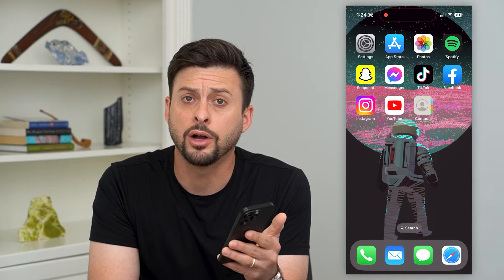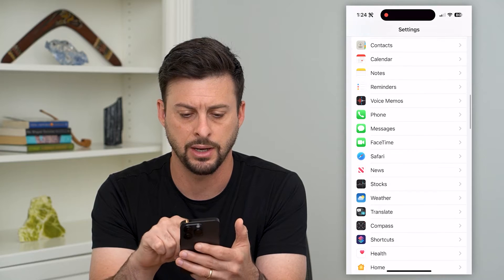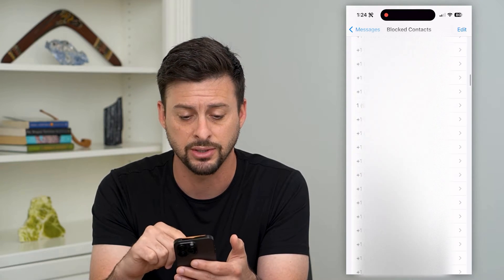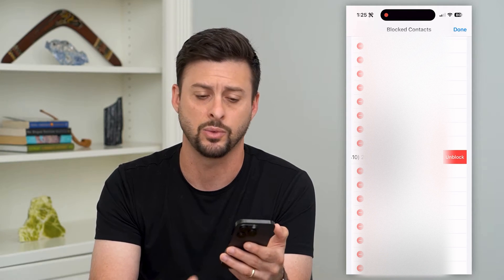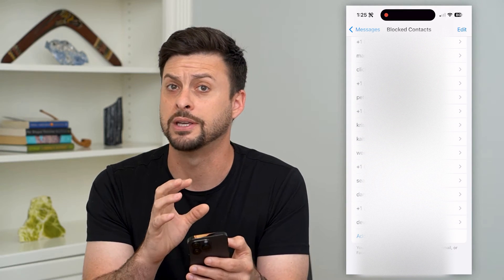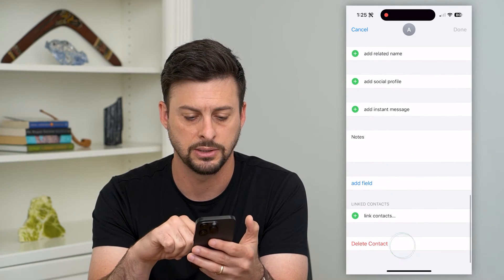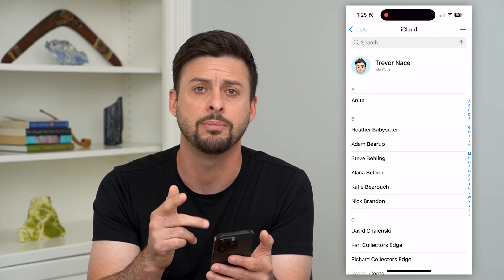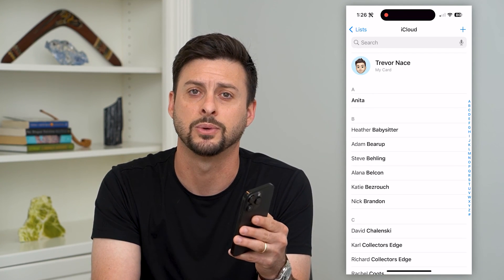How To Delete Blocked Contacts On iPhone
Let's delete any of your blocked contacts on your iPhone if you intend to remove them and allow the contact to call or text you.